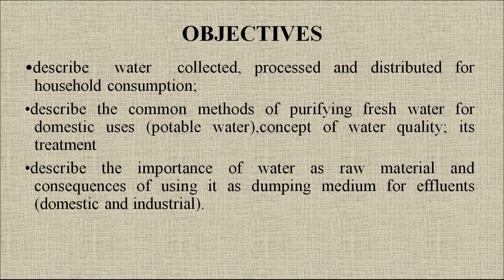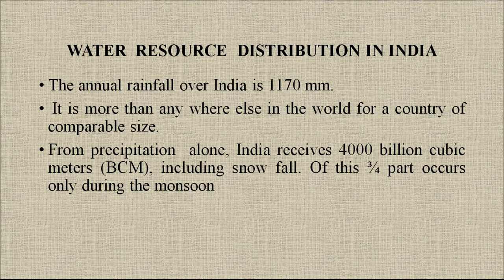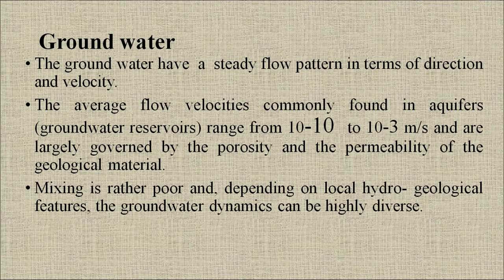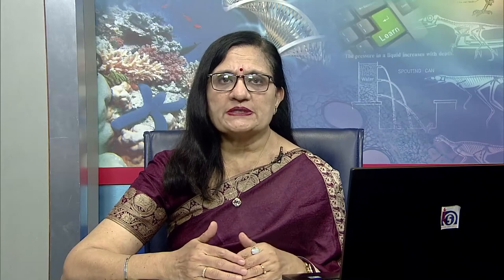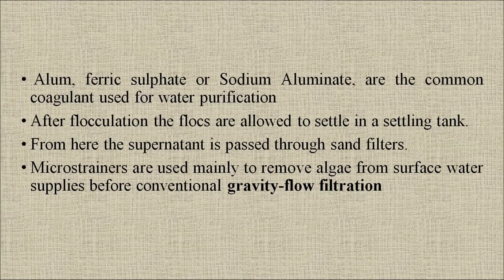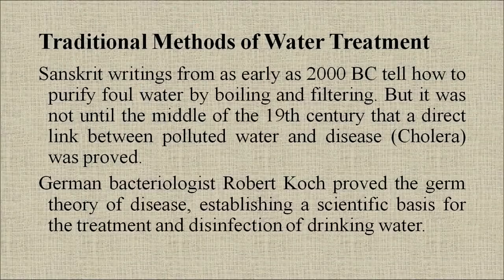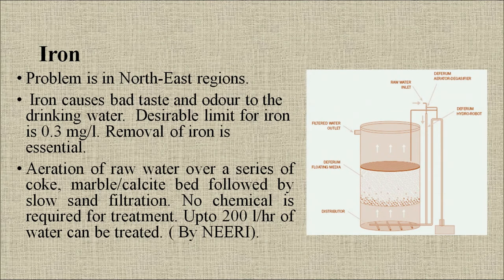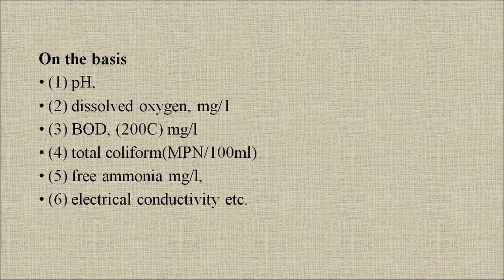29 Fresh Water Resources M8A Sr. Secondary 333